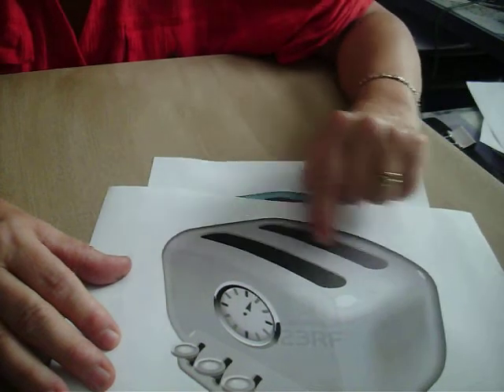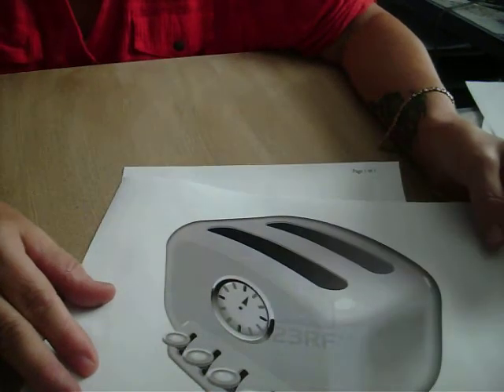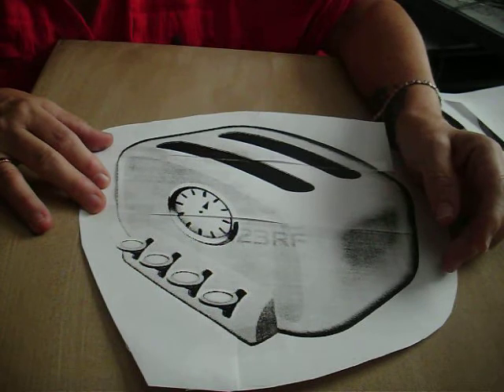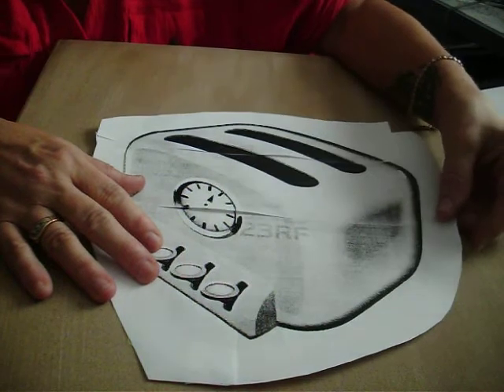Retro Toaster Introduction